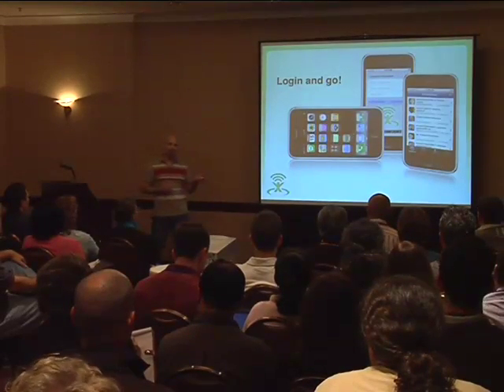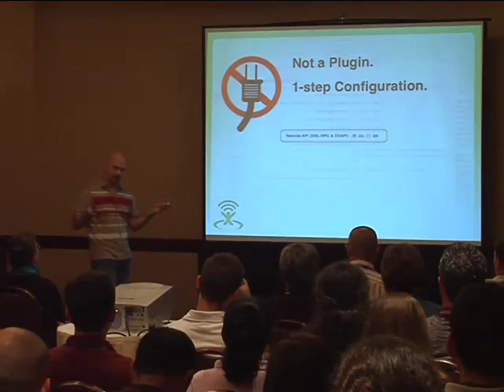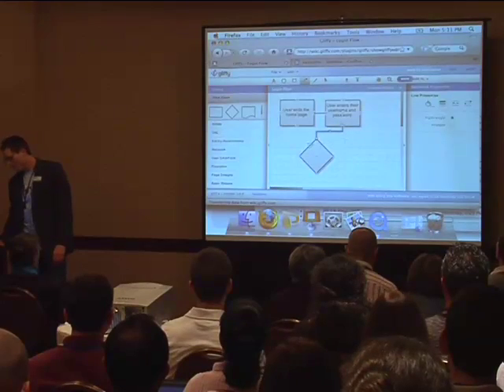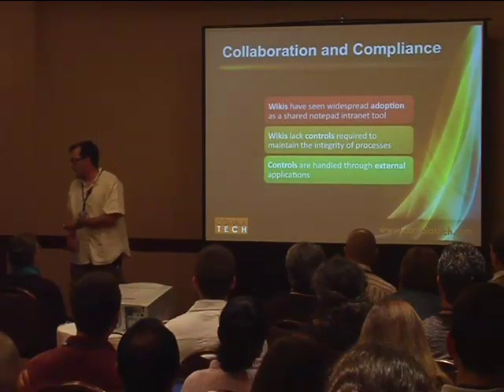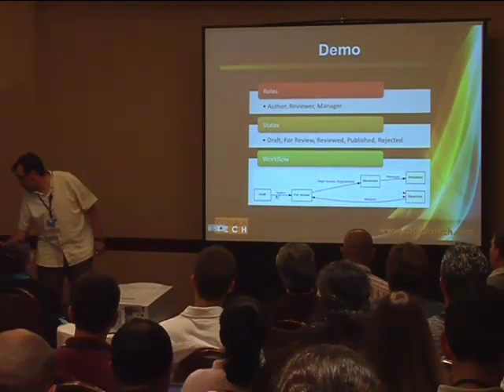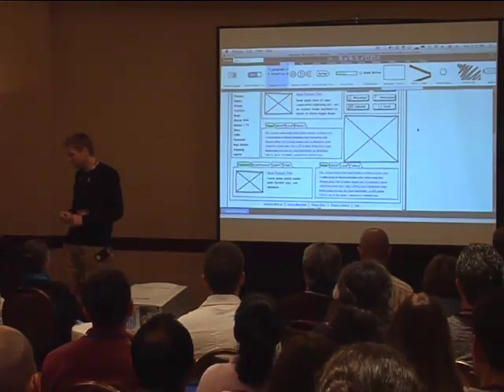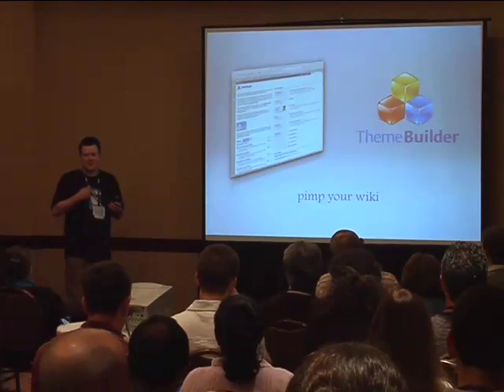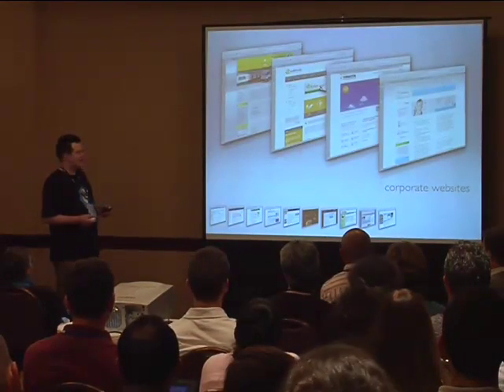10 Must-Have Confluence Plugins - Summit 2009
Adaptavist, Balsamiq, Comalatech, Gliffy, Near Infinity